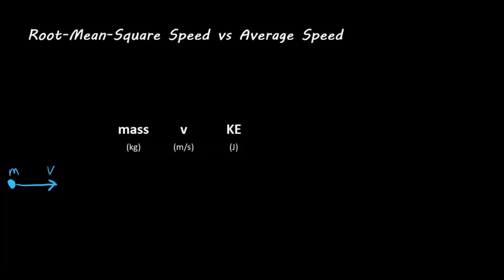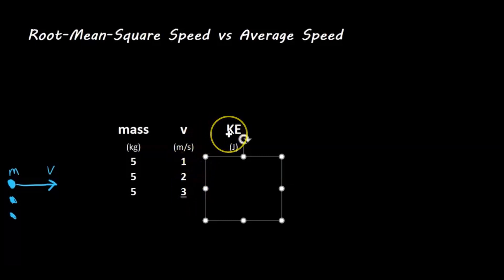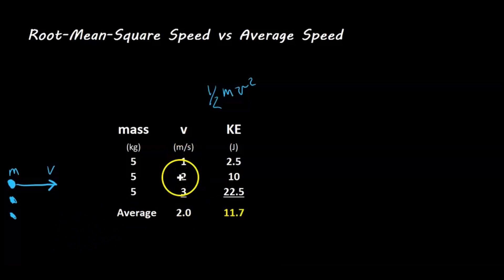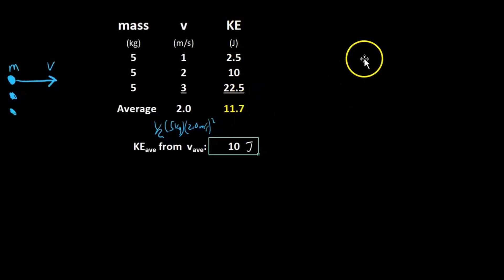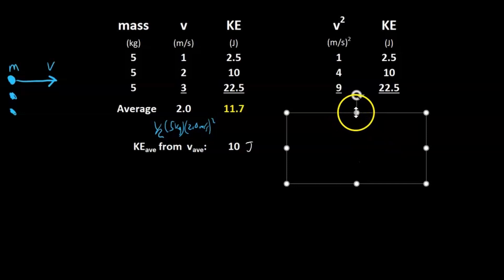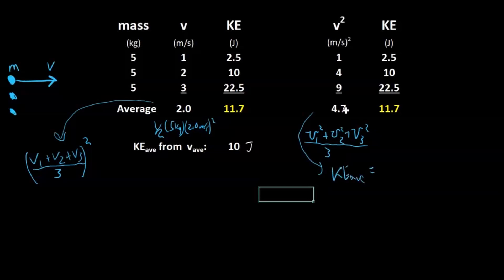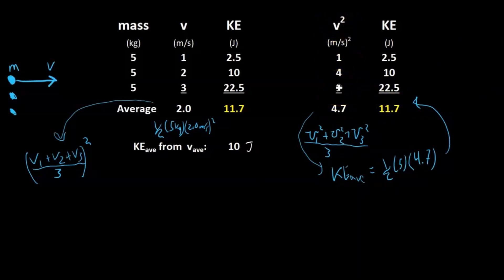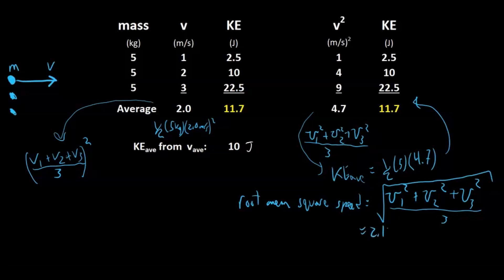Root Mean Square Speed vs Average Speed || Kinetic Energy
Learn about why we often use root-mean-square speed, v(rms), instead of average speed, v(ave), when dealing with energies.